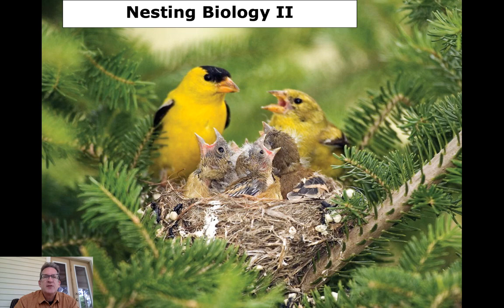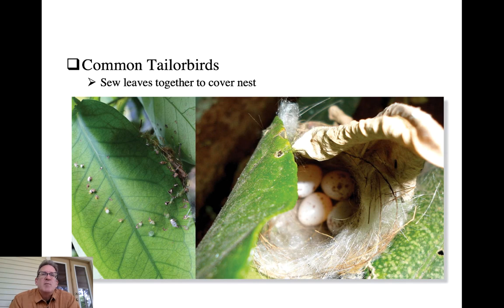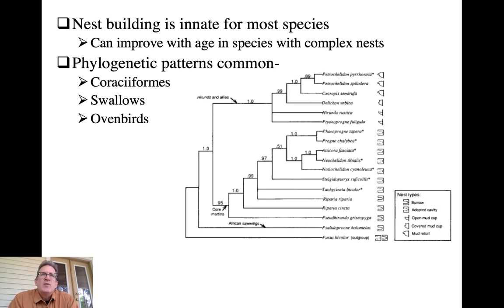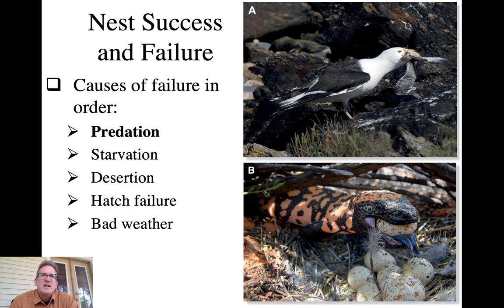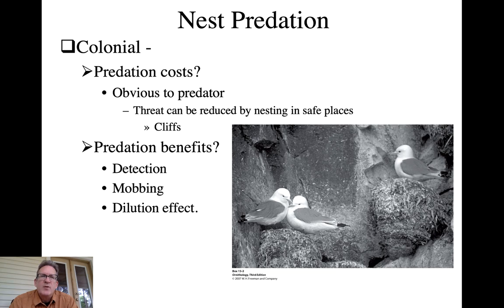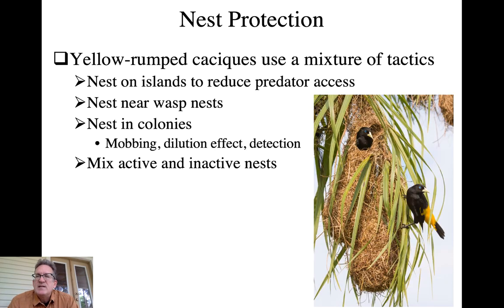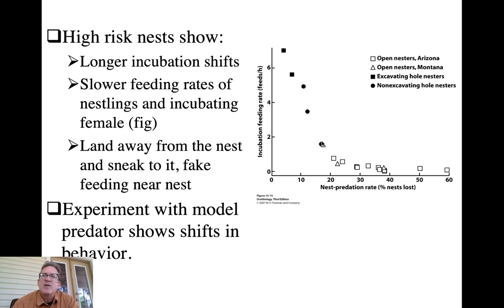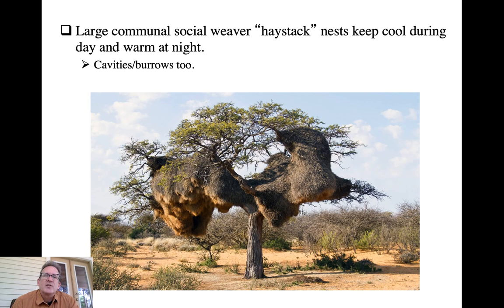Orn. 22, Nesting 2